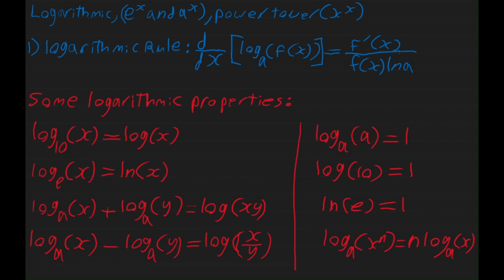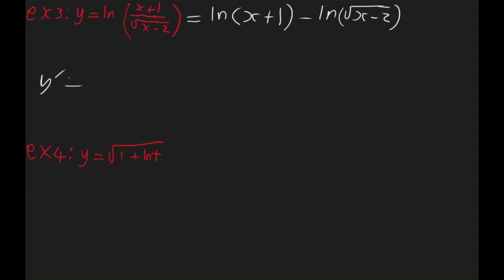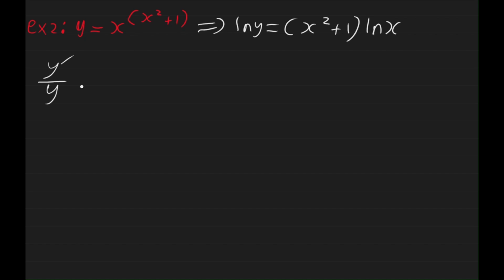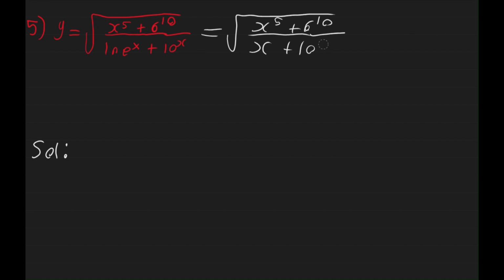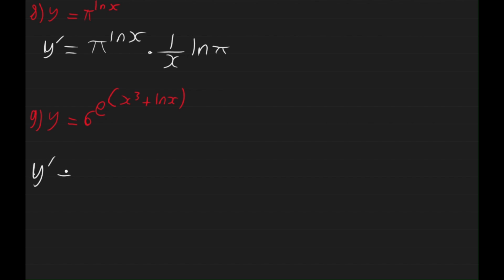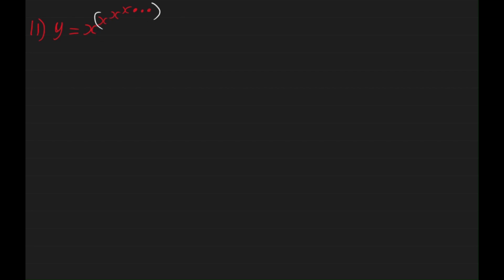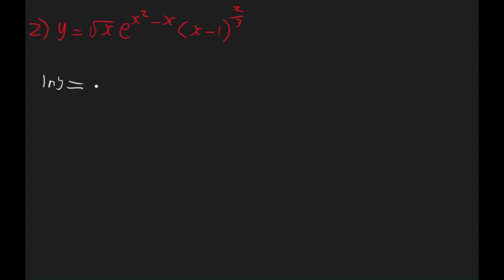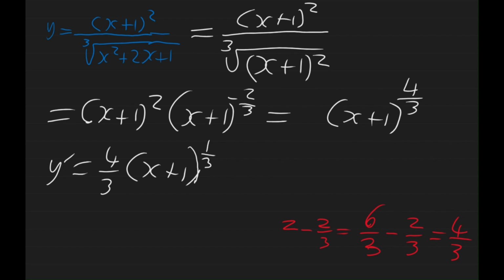Logarithmic, Exponential, and xˣ Derivatives — Explained Simply | Part 3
In this Part 3 on Math Math:
1️⃣ Logarithmic Derivatives (ln x) and (log x)— natural logarithm function
2️⃣ Exponential Derivatives (aˣ & eˣ) — constant to the power of variable — constant to the power of function — Euler’s number (e)
3️⃣ The power tower — Derivative of xˣ — variable to the power of variable — function to the power of function
4️⃣ Fully solved examples — step by step explanations

Perfect for high school & university students.
Chapters:

0:00 Intro
0:38 Properties of  logarithm (ln x) and (log x)
2:15 Logarithmic Derivatives (ln x) and (log x)
7:05 Exponential Derivatives (aˣ & eˣ)
8:50 Derivative of xˣ
12:03 Fully solved examples

Perfect for high school & university students learning advanced calculus.